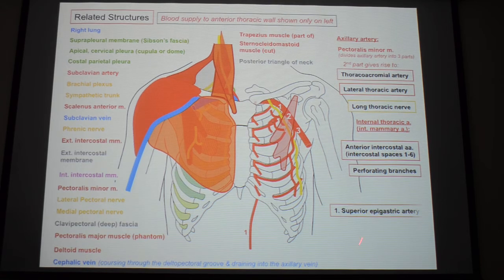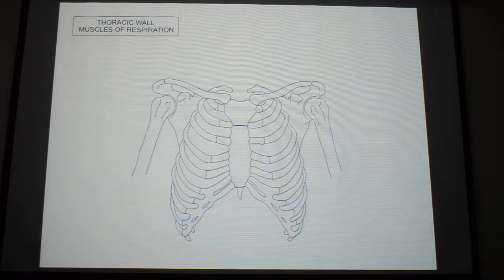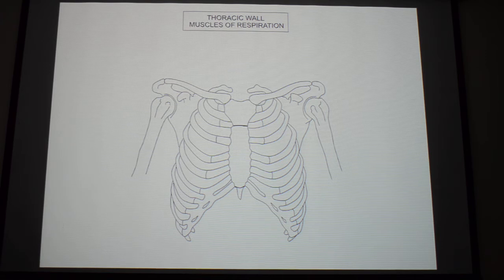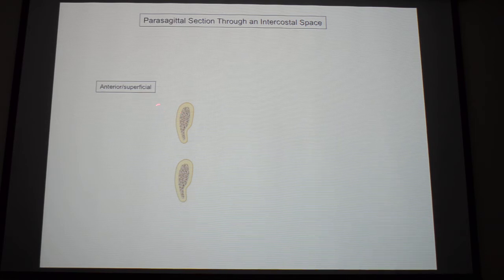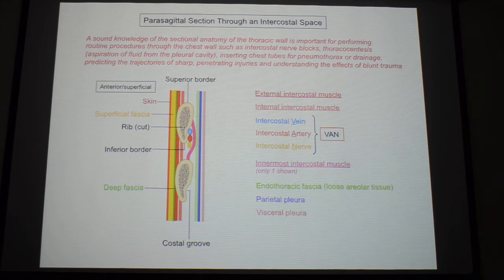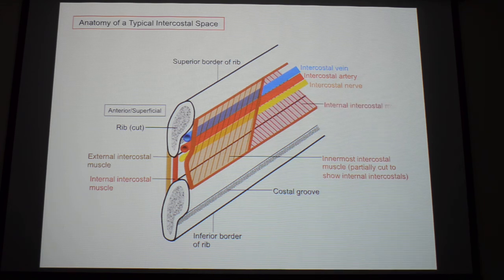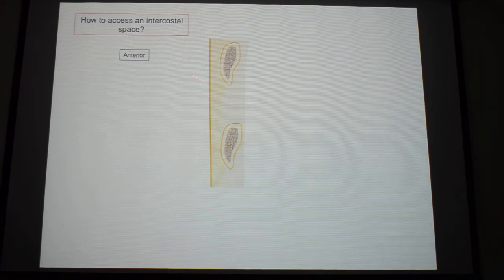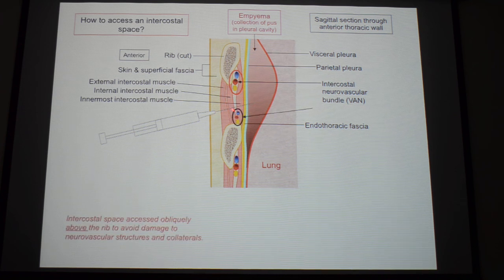Thoracic Wall-1 Part5...Dr.Atif